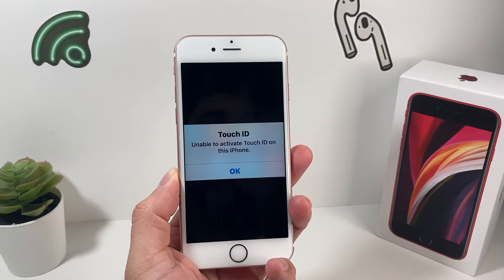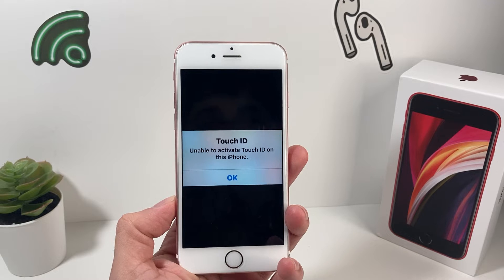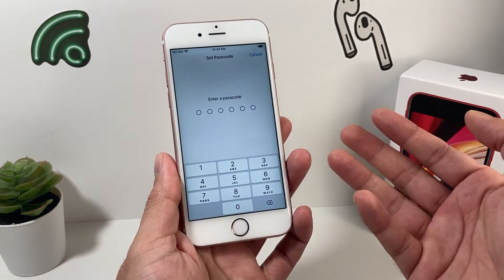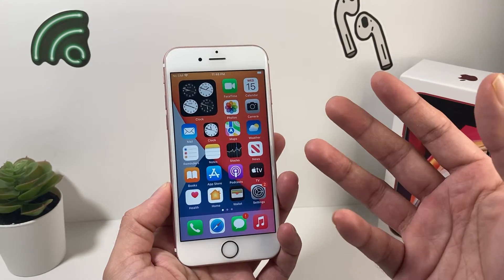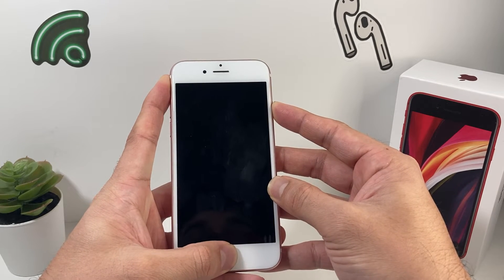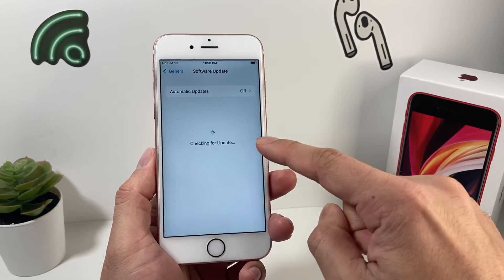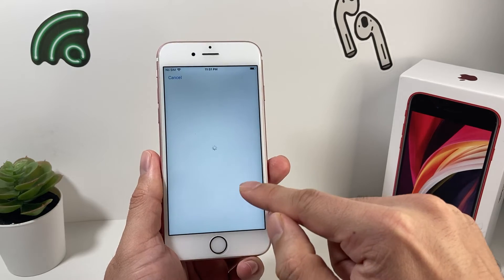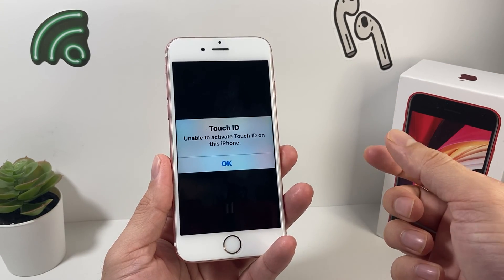[FIXED] Touch ID Unable to activate Touch ID on this iPhone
You might have encounter "Touch ID Unable to activate Touch ID on this iPhone" error message when trying to set up fingerprint or the Touch ID on your iPhone 5S to iPhone SE 2020. This error message means either the Touch ID has hardware defect or software issue. In this video we show you solutions that will fix the issue if it related to software issue or bug. Most of the time it can be easy fix by following the steps we show you in this video to resolve "Touch ID Unable to activate Touch ID on this iPhone" on iOS 15 / 14 / 13 / 12 /11 .